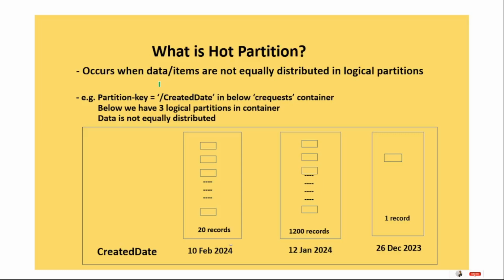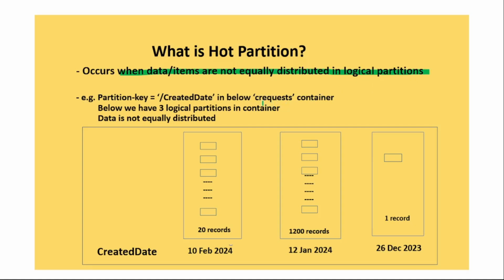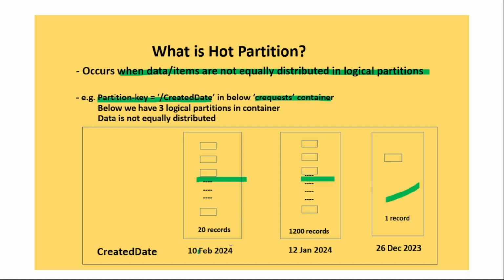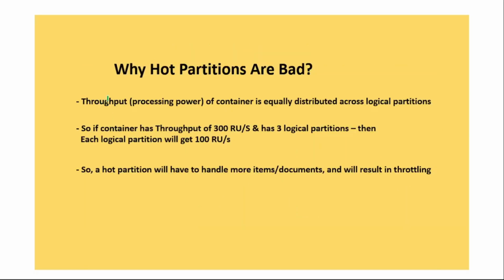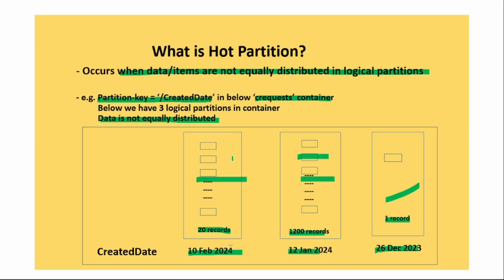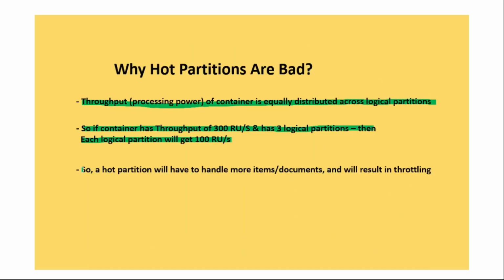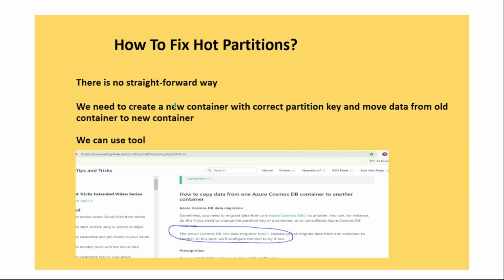Azure Cosmos DB Hot Partition | Why Hot Partitions Are Bad | Azure Cosmos DB Tutorial | Part-6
Let us discuss

What are Hot partitions in Azure Cosmos DB
Why Hot Partitions in Azure Cosmo DB are bad
How to fix Hot partitions in Azure Cosmos DB

Please ignore below:
How to fix Hot partition in Azure Cosmos DB, .